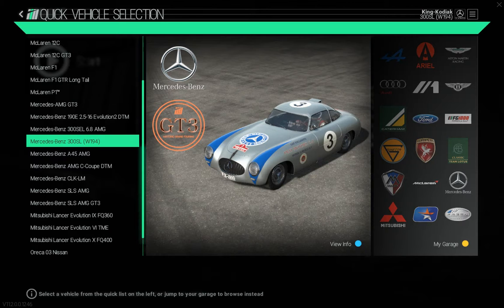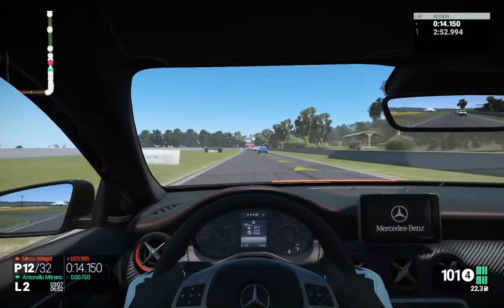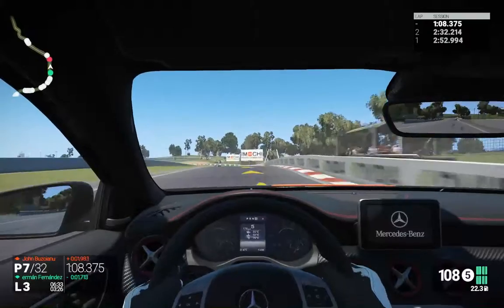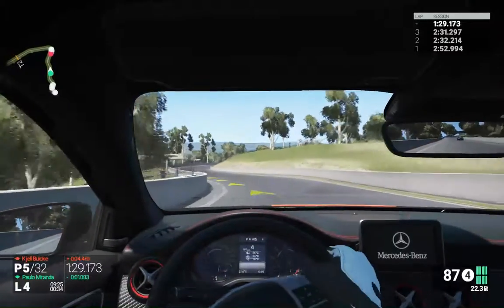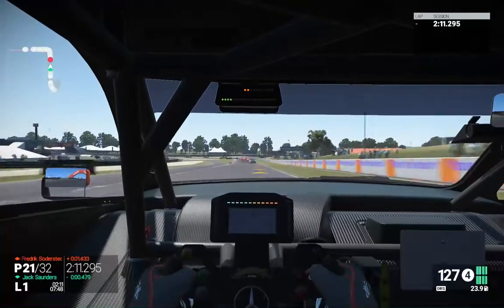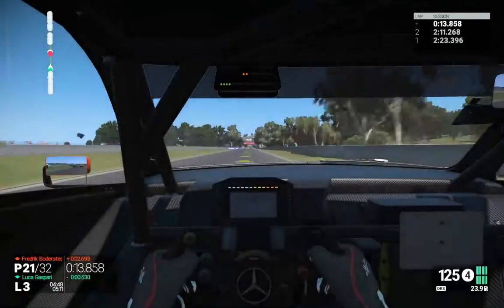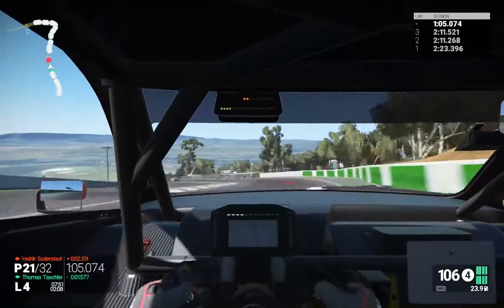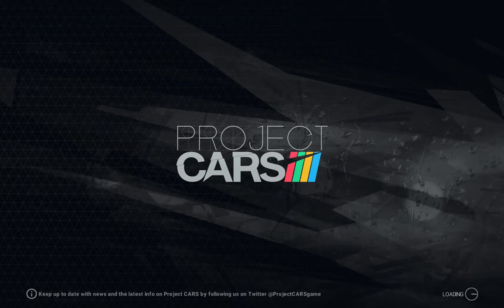Panorama Pandemonium Challenge - Episode 43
Here is episode 43 of the Panorama Pandemonium Challenge series. In this series, I will be racing all 125 cars on the Bathurst circuit in Clear weather conditions, from the cockpit view with realistic driver aids against 31 AI opponents, all set at 75% skill  and in vehicles from the same class

In this episode, we have:

Vehicle: Mercedes-Benz A45 AMG
Class: Road C1
Standard or DLC: Standard

Vehicle: Mercedes-Benz AMG C-Coupe DTM
Class: Touring Car 3
Standard or DLC: Limited Edition Car Pack